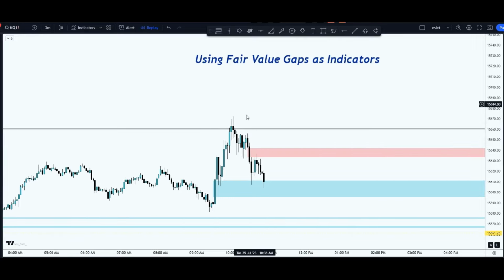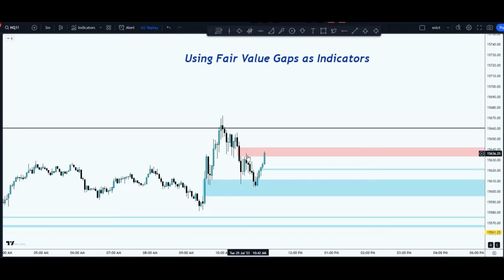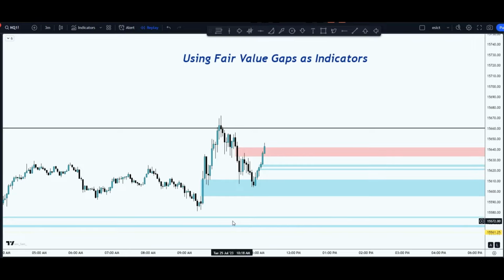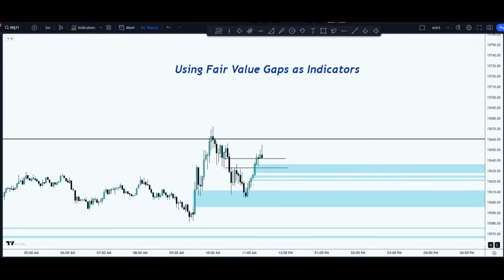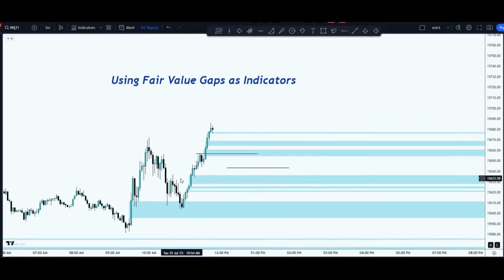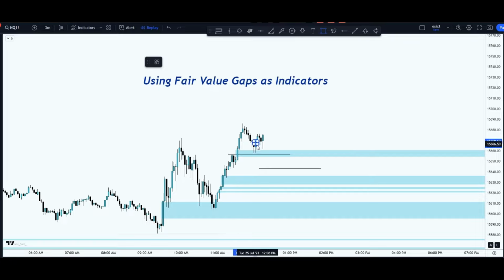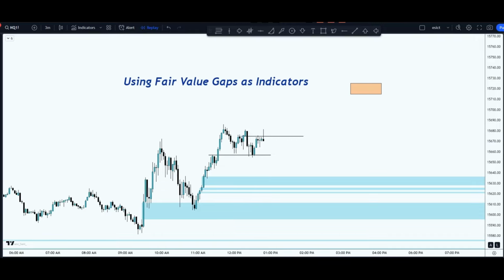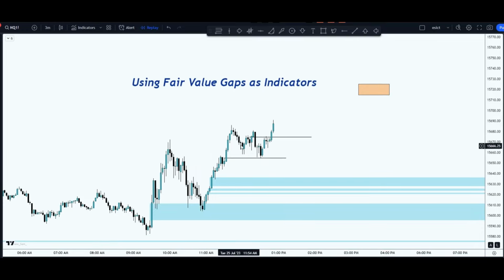Discover the Ultimate Indicator: Fair Value Gaps and Price Action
In this video I teach you how to use fair value gaps as indicators. This is a concept for trading called ICT also known as smc trading concepts

PD Arrays being respected or disrespected can tell SMC traders so much!

I appreciate every viewer. My goal for this channel is to share my journey and the knowledge I've learned with you! so you can skip the struggles I went through as a Beginner trader.

Video Explaining how ICT knows which Fvg will be left open or filled 👇

In this comprehensive tutorial, we delve into the world of smart money concepts for traders and reveal effective strategies for unlocking the fair value gap and implementing mitigation techniques. Titled "Mastering Smart Money Concepts for Traders: Unlocking Fair Value Gap & Mitigation Strategies," this video will equip you with invaluable knowledge and skills to thrive in the financial markets.

We begin by delving into the intricacies of smart money trading, shedding light on the significance of understanding fair value gaps and how they can impact your trading decisions. With expert guidance, we explore the nuances of this concept, discussing how to identify and interpret fair value gaps accurately.

Moving forward, we present a range of proven mitigation strategies that enable traders to effectively navigate the fair value gap. Discover practical techniques that hedge against potential risks associated with trading smart money, ensuring you establish a sound foundation for success.

By the end of this video, you will have mastered the art of smart money trading, armed with the ability to exploit fair value gaps to your advantage and implement robust mitigation strategies to protect your trades. Join us now on this insightful journey and revolutionize your trading approach!

Don't miss out on gaining a competitive edge in the financial markets.